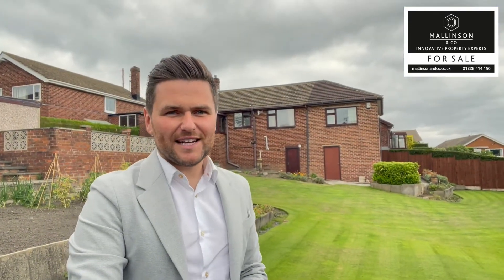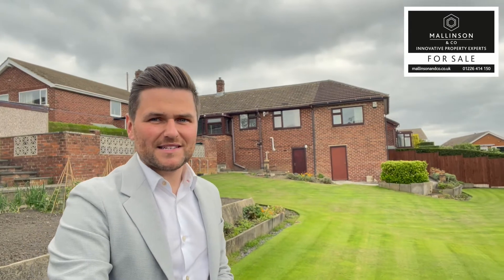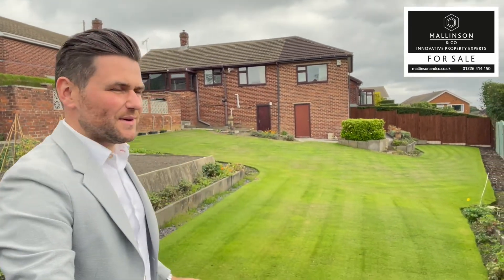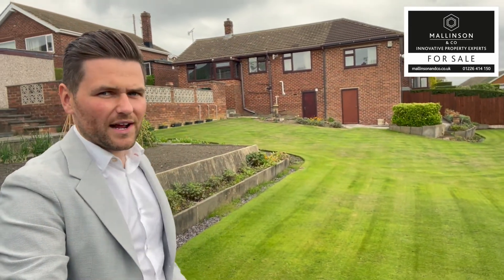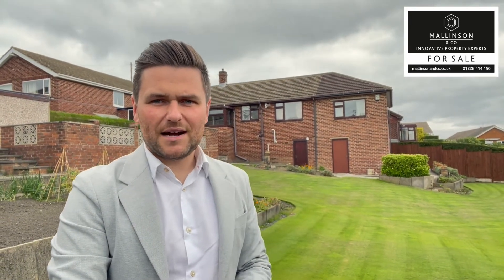Southlea Close, Hoyland, Barnsley, S74 9LZ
WOW WOW WOW. A 3 DOUBLE BEDROOM EXTENDED DETACHED BUNGALOW SITUATED INA LARGE CORNER PLOT OFFERING A WEALTH OF DEVELOPMENT POTENTIAL, BEING IDEALY SUITED TO THE DOWNSIZER OR FAMILY PURCHASER.